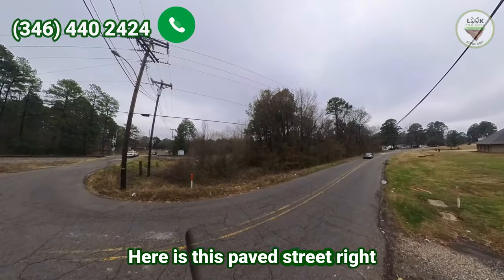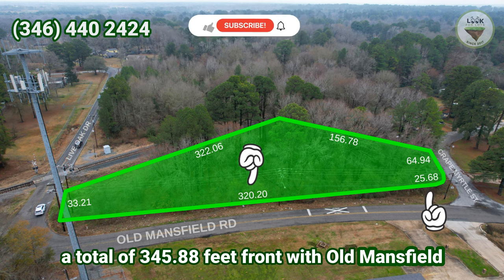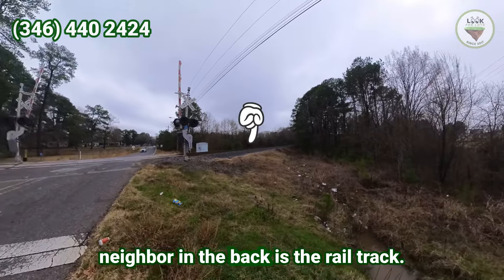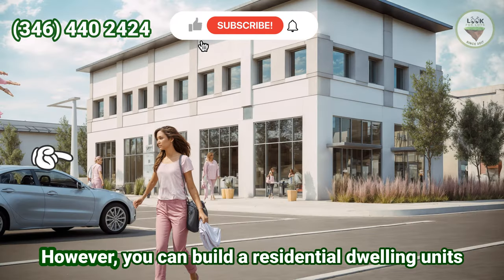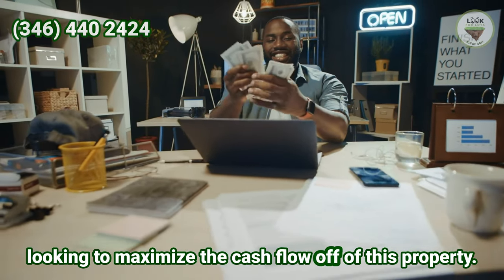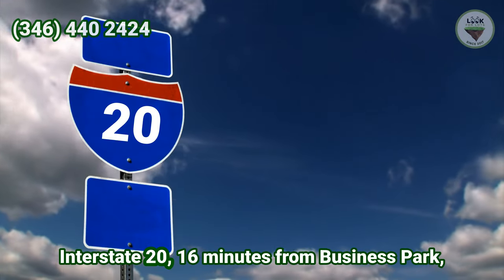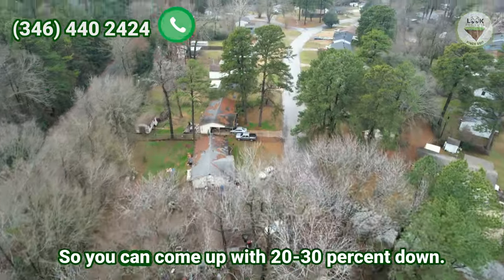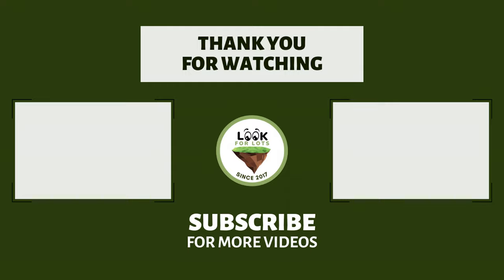Buy a Busy Spot in Shreveport - Good for Shops and Stores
PRICE: $15,000

This great located property has special terms for owner finance.
Zoned as commercial C-1, allowing residential units above the ground floor.
Ref. 8909 Mansfield Rd, Shreveport, LA 71118, USA